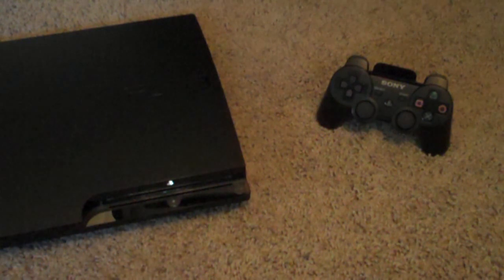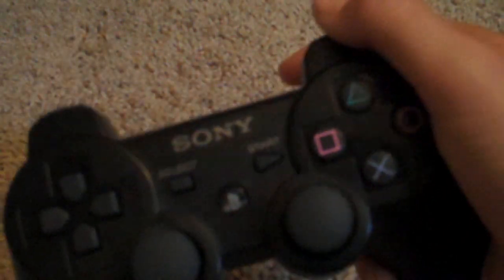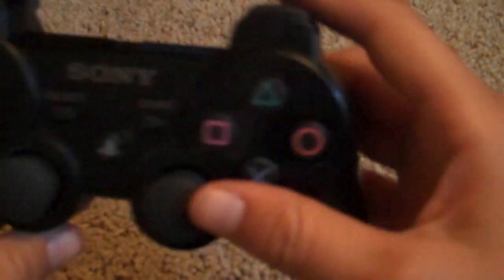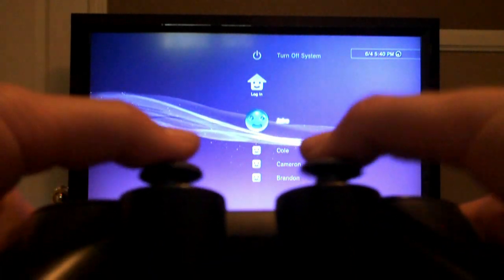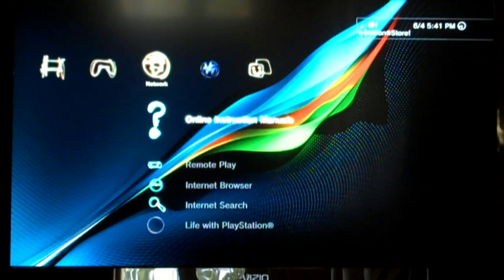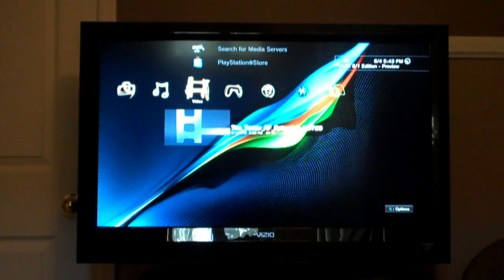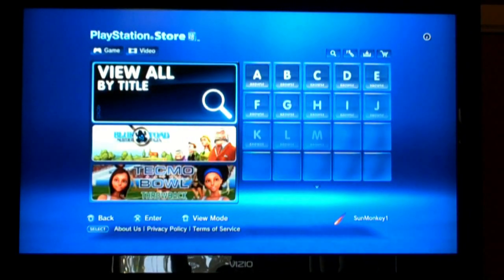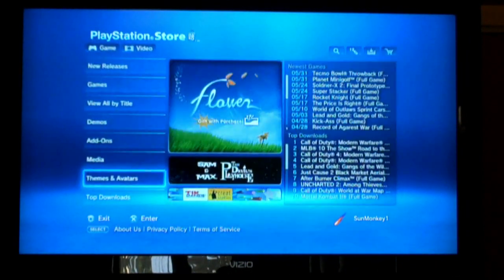PS3 Review (Full)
My first review, you can expect another one later this month for Wii and 360